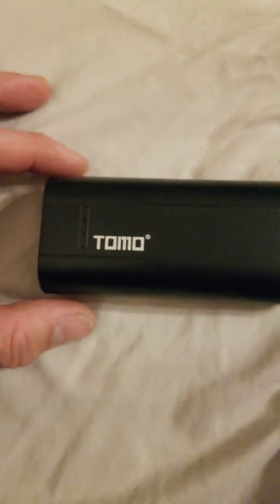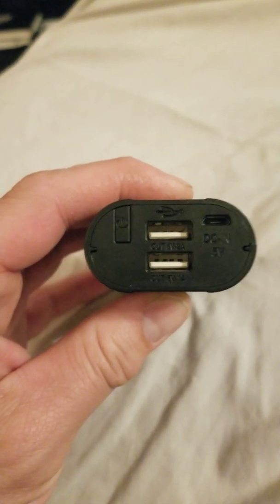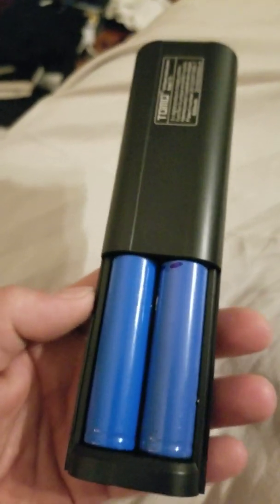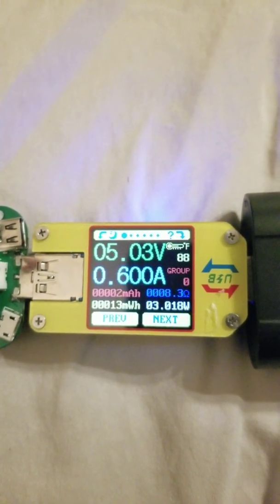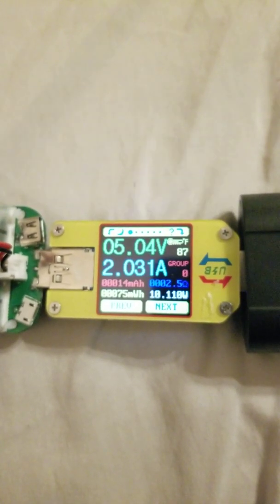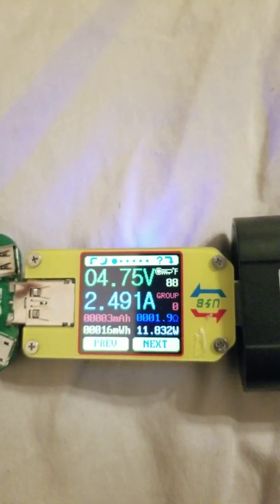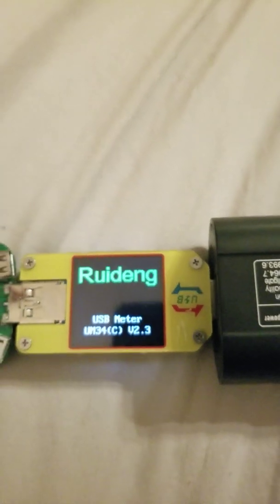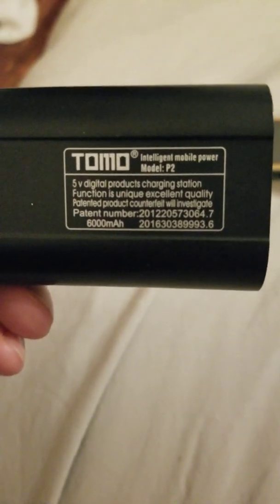TOMO P2 Battery Bank Test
I picked this up on Ebay for like 12 bucks comes with no batteries so plan to buy some 18650's. It seems to be a solid little portable power bank. It has LED power level indicators and 2 ports a 1A and a 2A I tested both ports and you can pull around 2.5A through either. Thanks